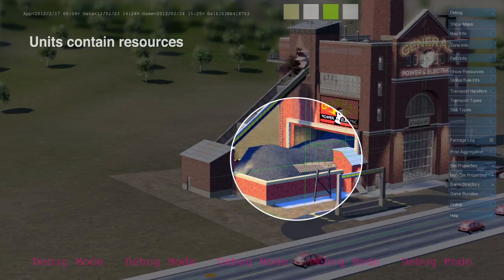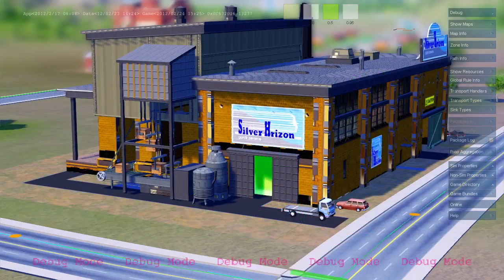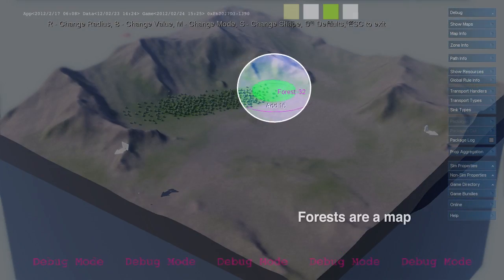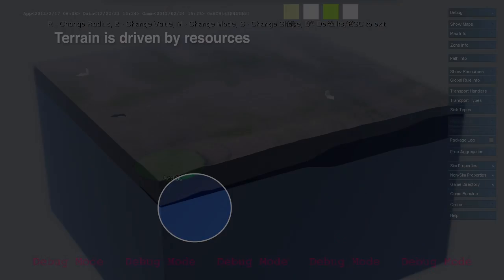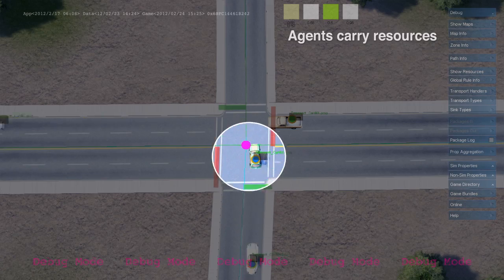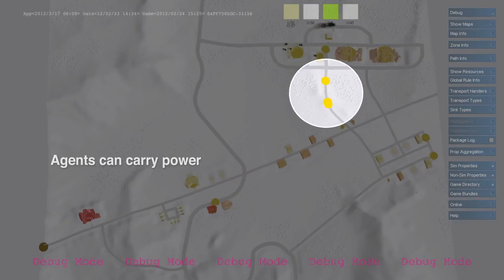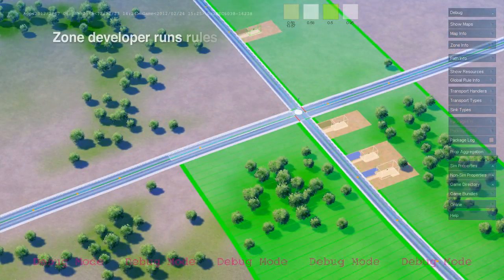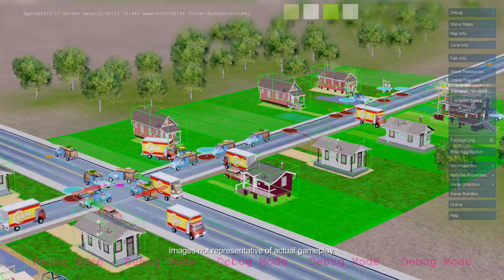SimCity Insider's Look GlassBox Game Engine Introduction (coming March 5, 2013)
Insider's Look at the new Glassbox engine powering the next SimCity game.  SimCity Gameplay Lead Dan Moskowitz describes the concepts of Resources, Units, Maps, and Agents and how they affect the complex simulation behind SimCity.